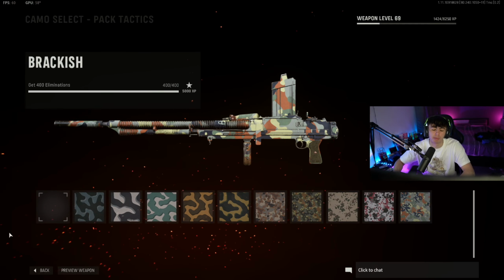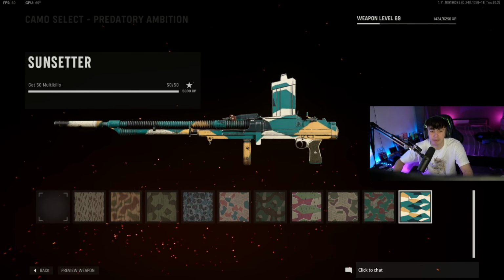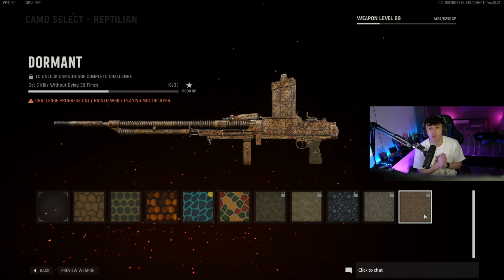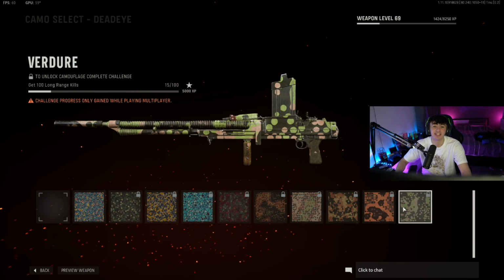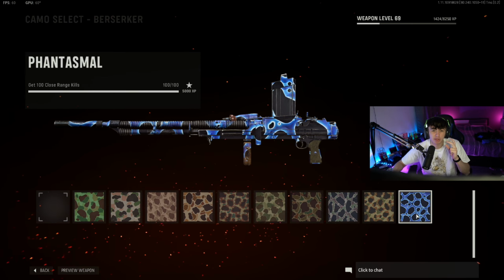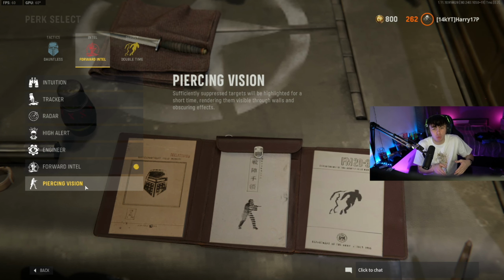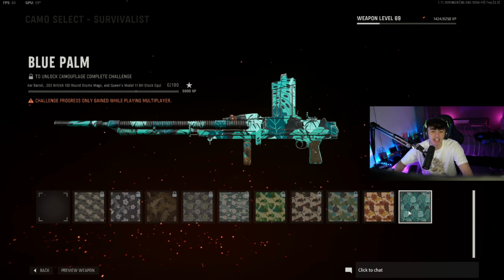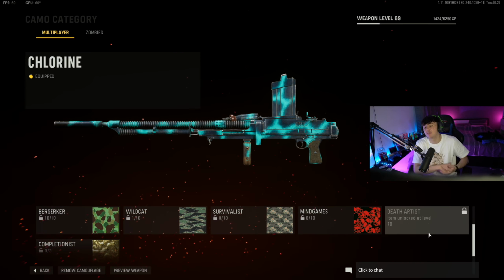How To Get GOLD LMGS FAST in Vanguard! FASTEST METHOD!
In this video we take a look at how to get gold lmgs fast in vanguard! This is the fastest method to get diamond lmgs in vanguard!